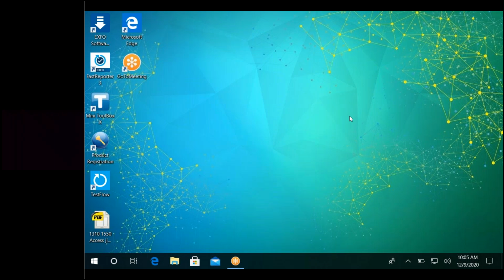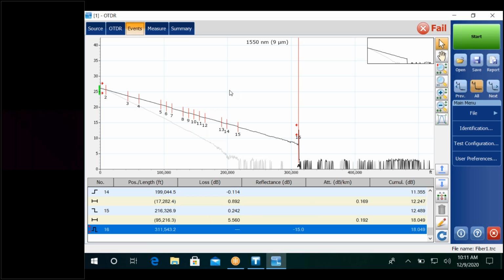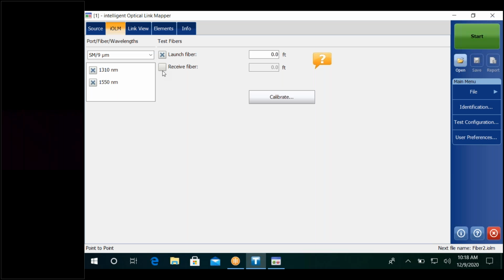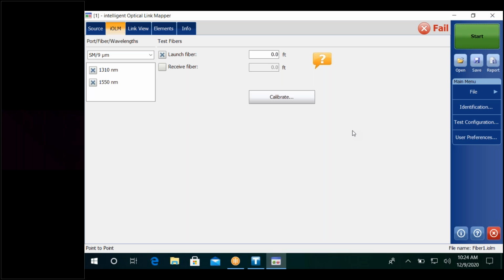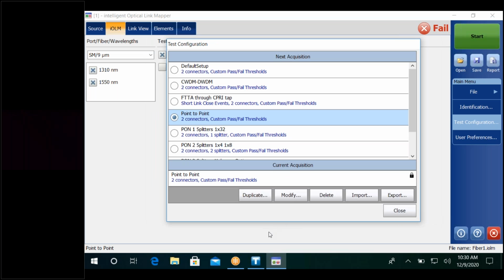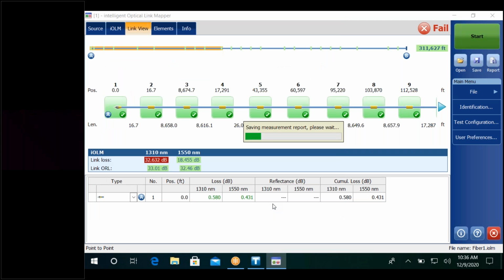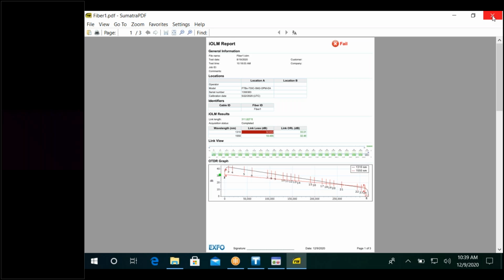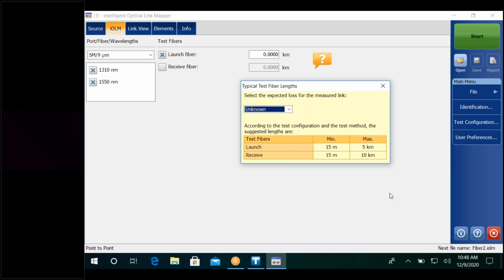S&S Solutions & Buck Spears shares: Basics of OTDR vs iOLM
Presented by Tammie Davis
Learn about:
- Differences between the two software
- Using iOLM for SHORT distances
- Troubleshooting & characterization